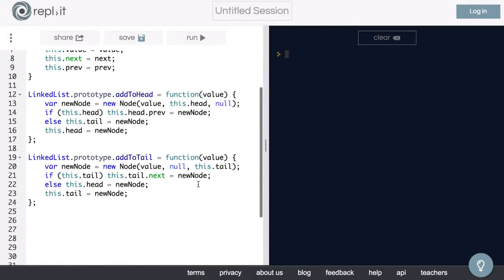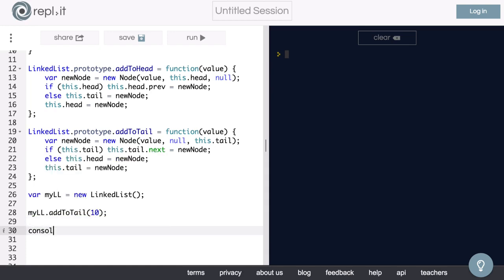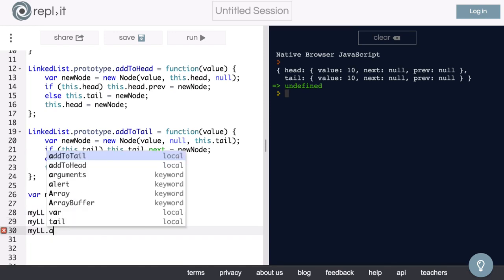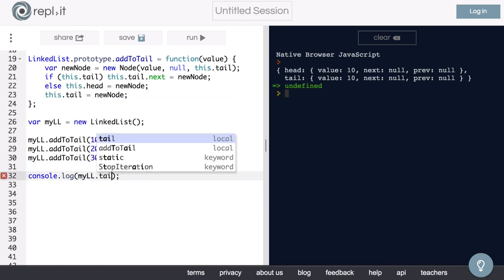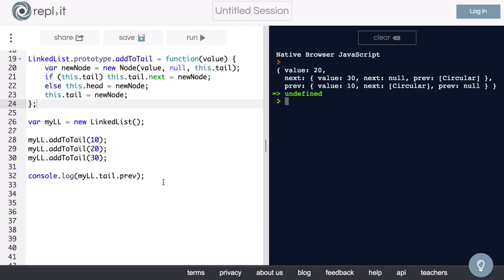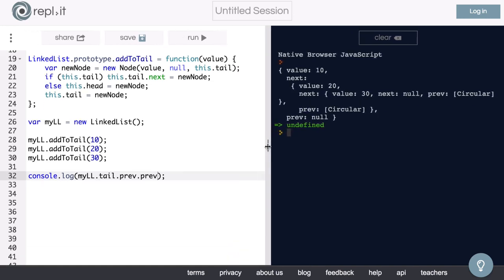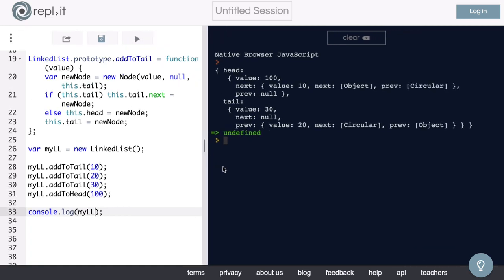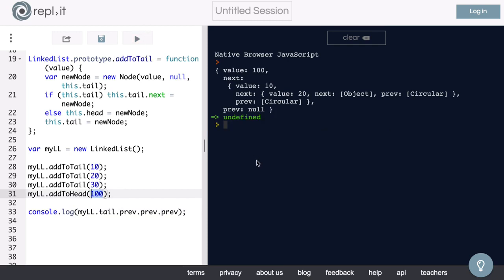7 Testing Add To Tail and Add To Head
Category :  Linked List

Testing Add To Tail and Add To Head